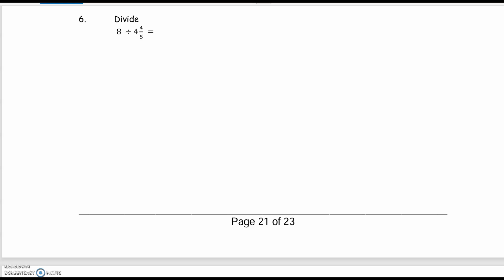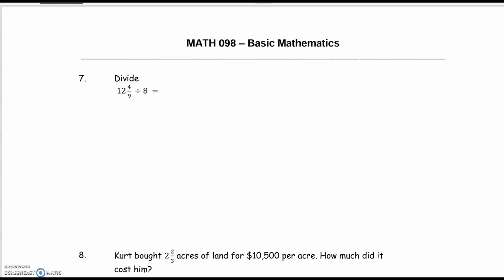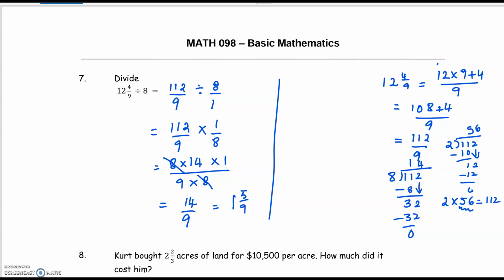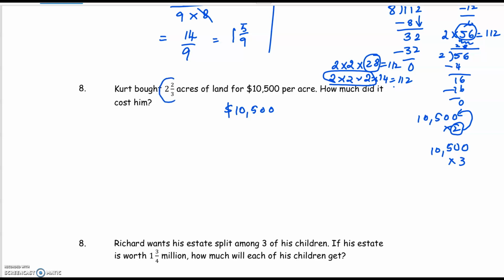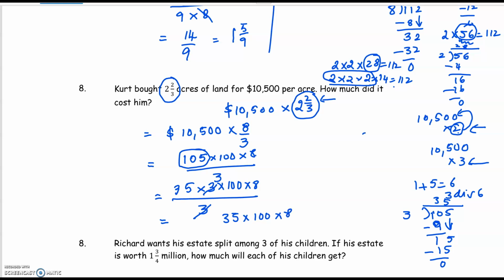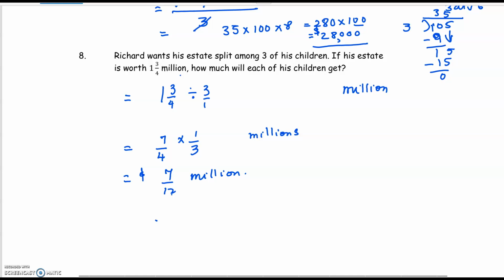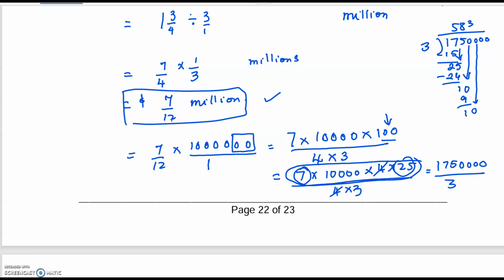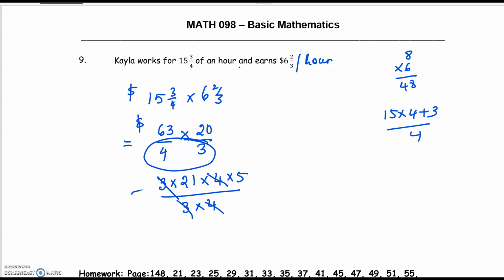Mth098 2.6 Mult & Division of Mixed Numbers Part 2